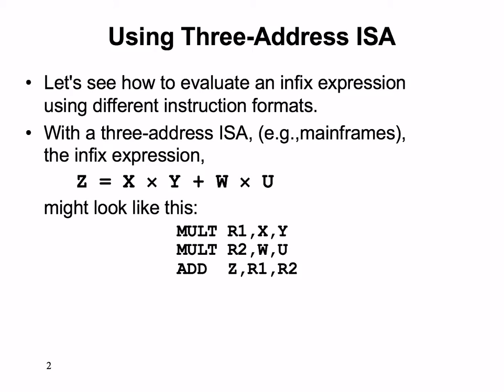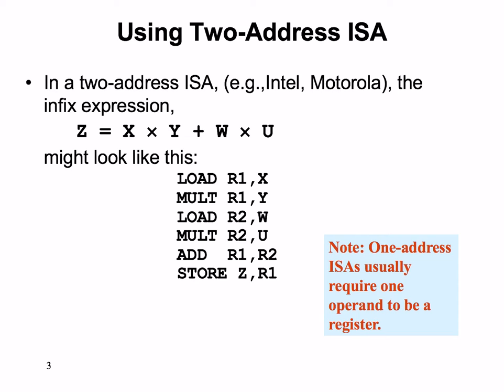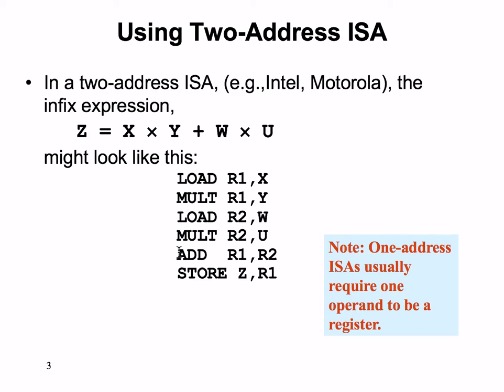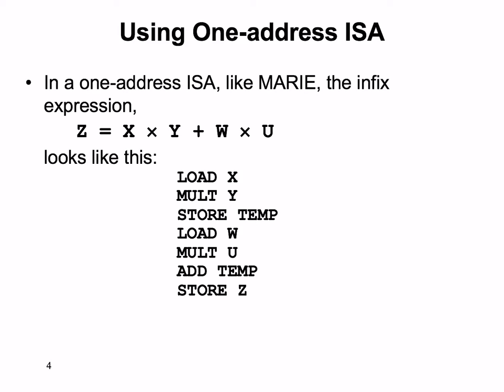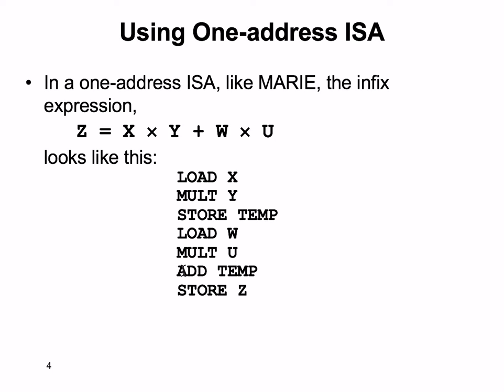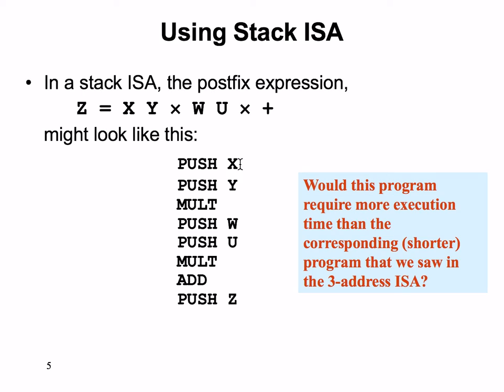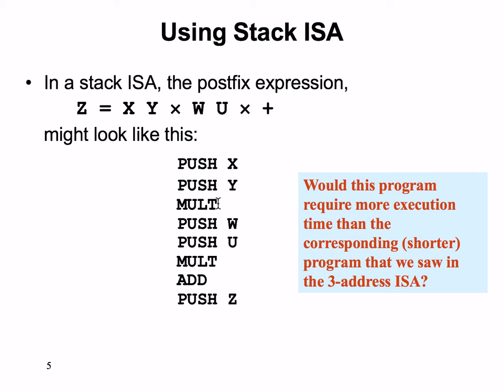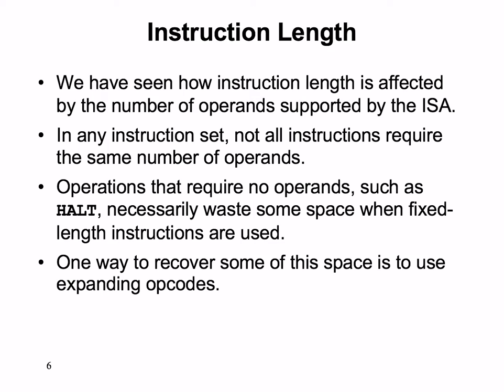6 3 Expressions of Instructions 1